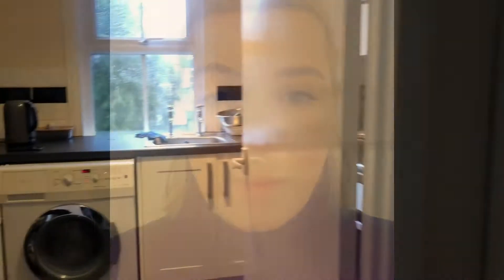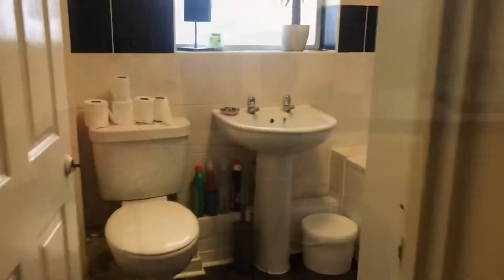Kingsbridge Road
£725.00
A lovely first floor apartment situated in this popular residential road.